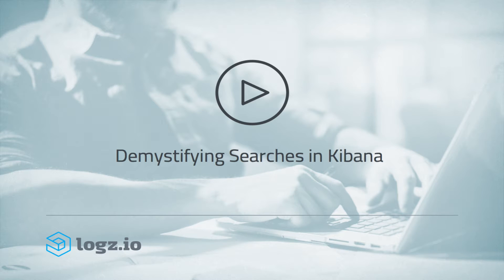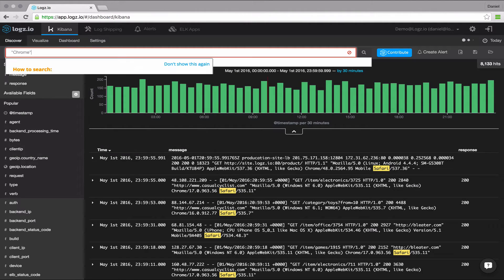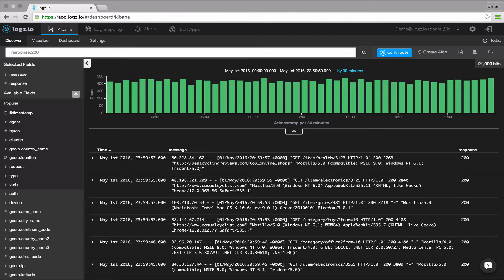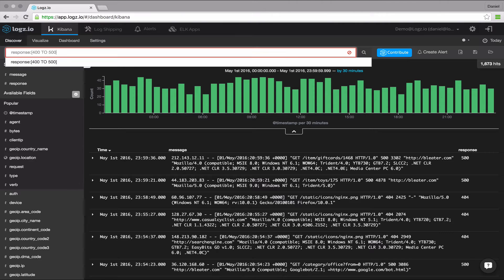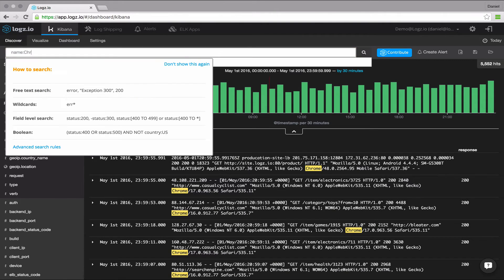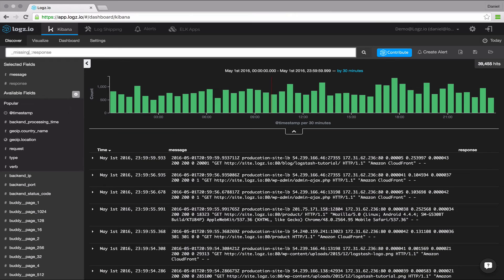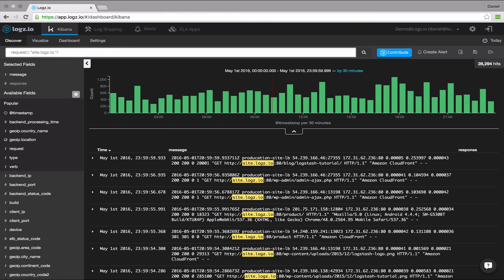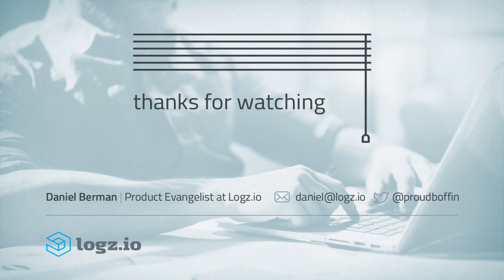Demystifying Kibana Searches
A short guide to Kibana searches, during which we introduce you to some of the more common Kibana search syntax patterns.